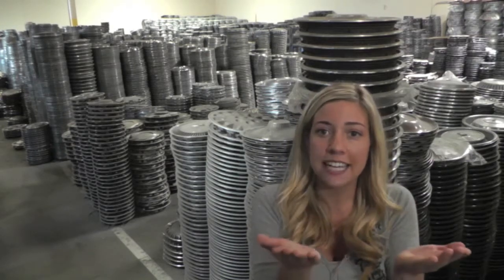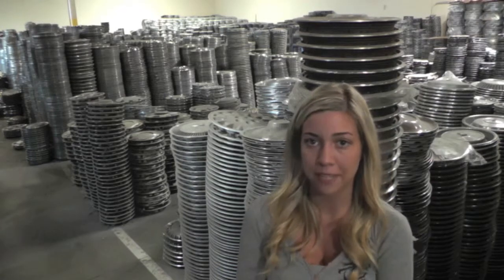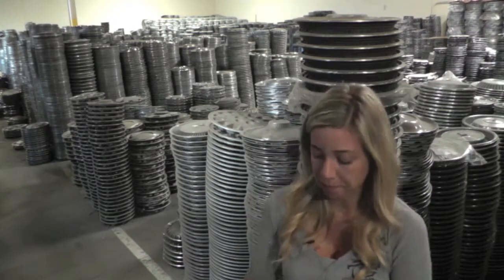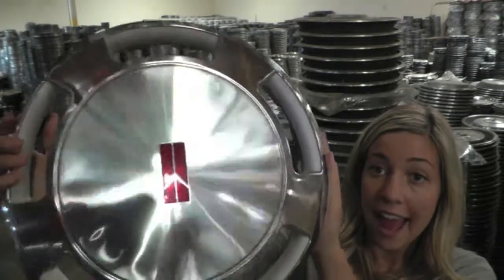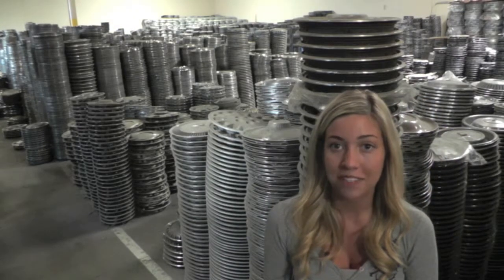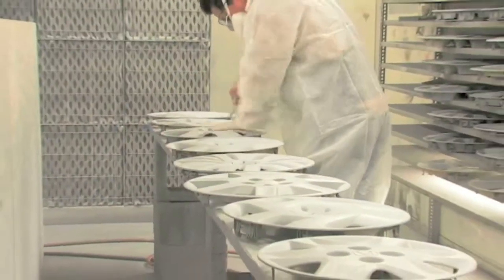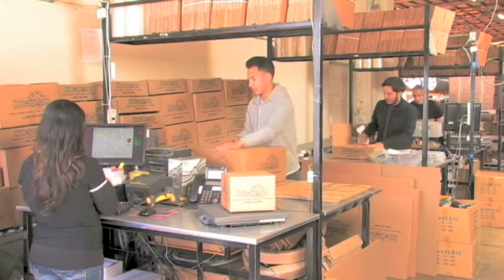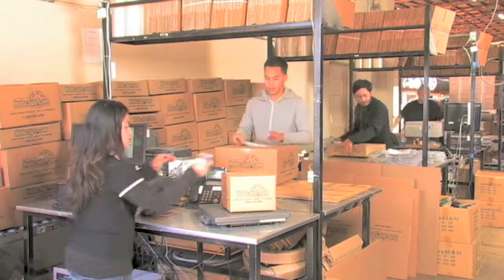Automotive Videos: Oldsmobile 1980 - 2002 Hub Caps, Center Caps & Wheel Covers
Showcasing our Oldsmobile 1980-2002 Hubcaps, Center Caps & Wheel Covers with this short video by the Hubcaps.com team!

Welcome to our video about our Oldsmobile '80 though '02 hub caps! In this video, we wanted to talk about the kind of quality and customer service that we have to offer.

You will be stunned at the condition and reasonable price of these classic wheelcovers! Thanks to our on site restoration department, the vintage hub cap or center cap that you order will be in excellent used condition, with no dents or scratches! If there is ever a problem with your order, please let us know so we can fix it for you!

Those of you interested in placing your order for your antique Oldsmobile 1980 though 2002 hubcap, you can do so online or by calling our Toll Free number !

Take care!
Hubcaps.com